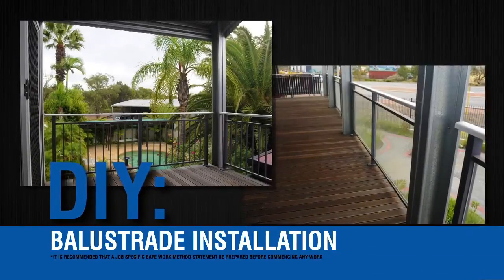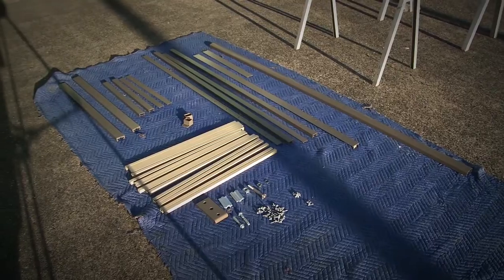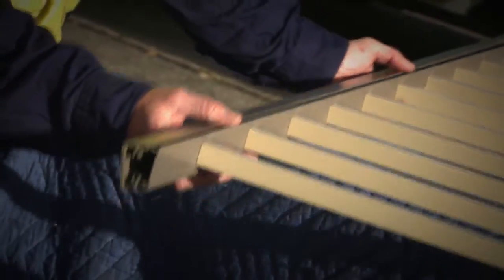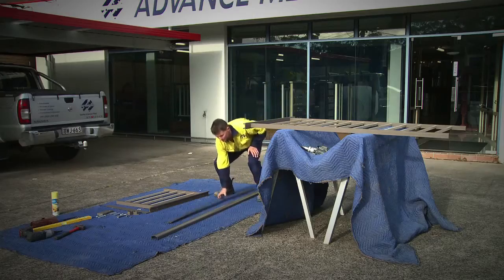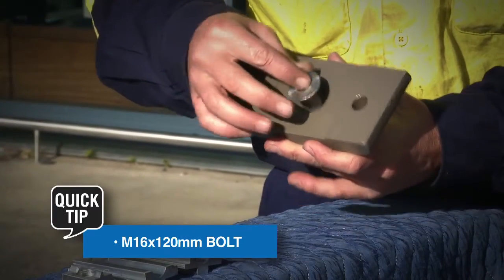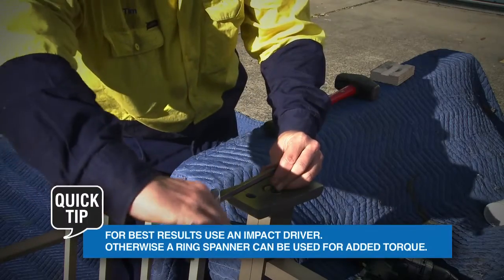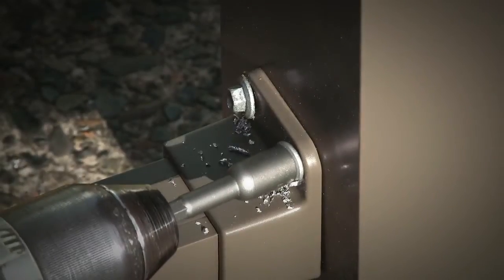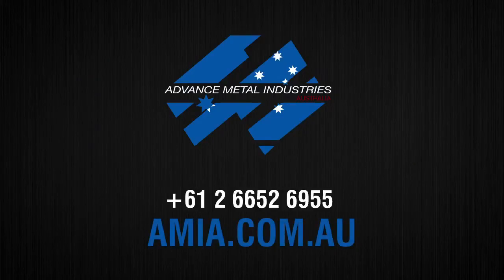DIY: Balustrade Installation | Advance Metal Industries